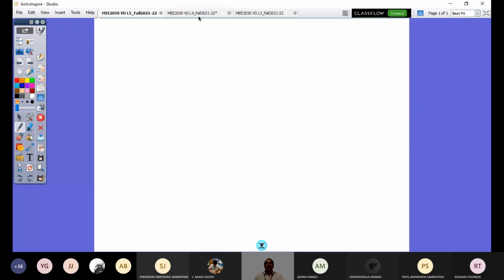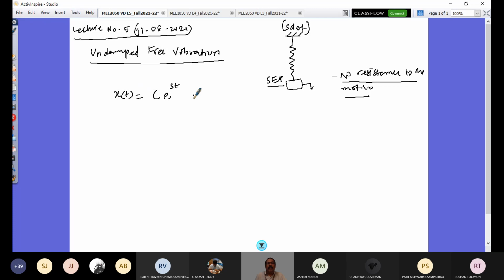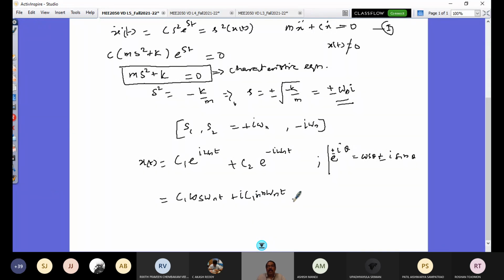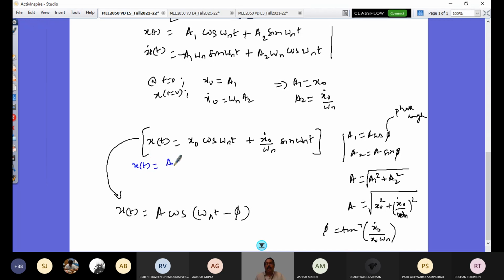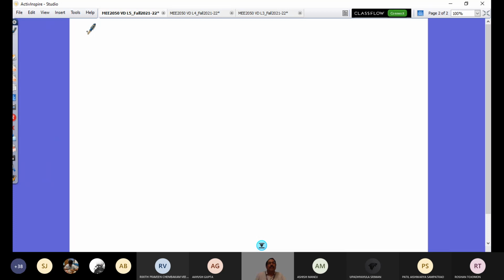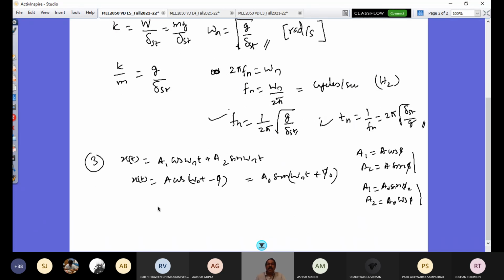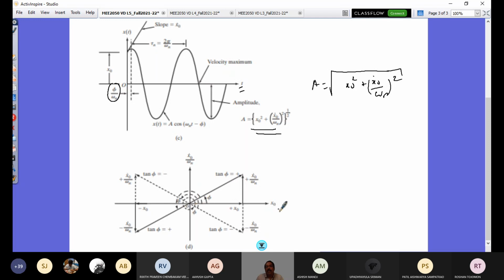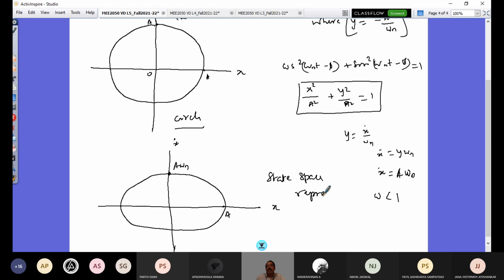MEE2050 VD L5 Fall2021 22